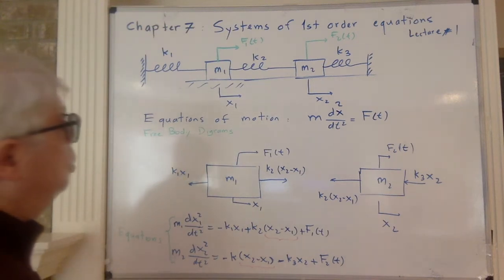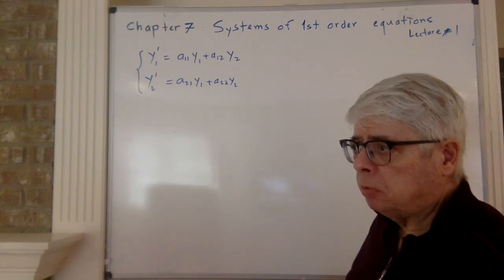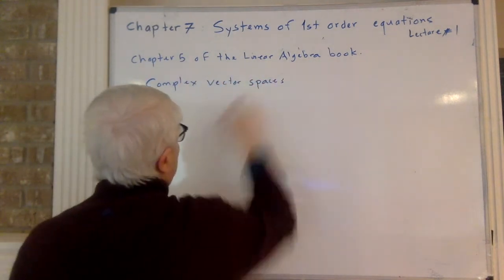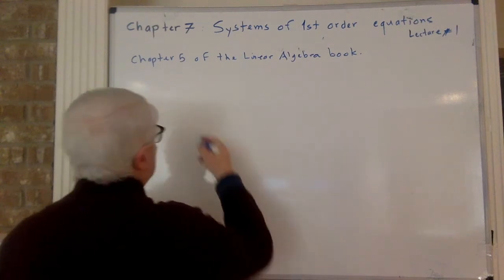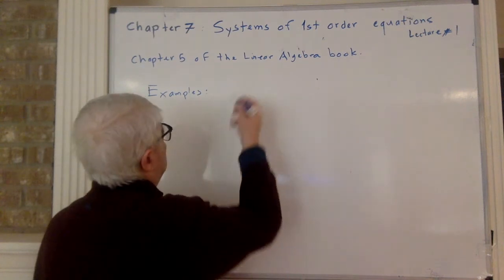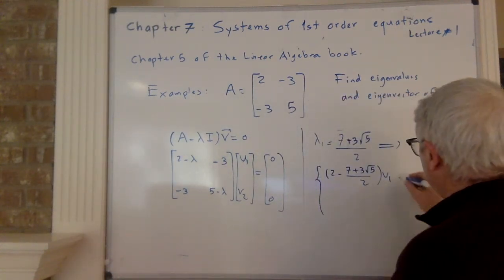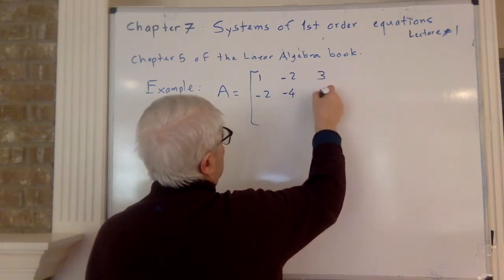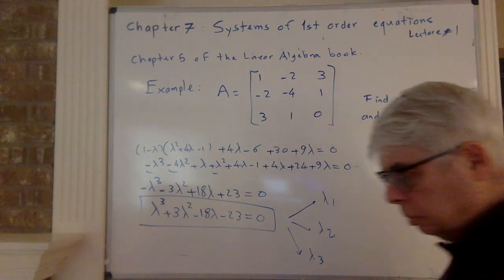Systems of Diff Equations Lecture 1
Calculus 4: Based on Diff Equations book by "Boyce and DiPrima".